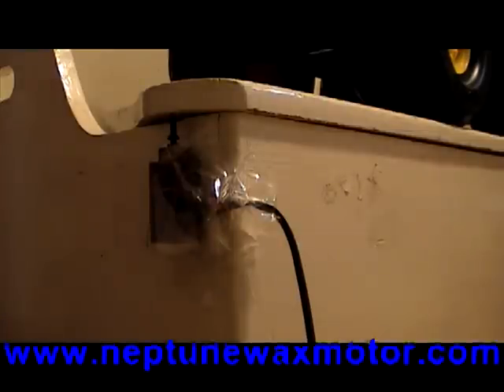The Maytag Neptune 12002535 Wax Motor and the Toybox Lid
The 2000 Stacker, MAH3000, MAH4000 and MAH5500A series Maytag Neptune front loader washers have a 12002535 wax motor in the door latch assembly that locks the door during high speed spin cycle. All of these wax motors need to be replaced before they fail and damage the upper machine control board. If you know anyone who owns a Maytag Neptune front loader please email this video to them so they can get the important information that they need to save a lot of money and down time on their Neptune.

This video custom demonstrates the wax motor lifting a large wooden toy box lid since a lot of customers ask me how fast these devices work and they take about 45 seconds fully extend. for more details.

to experience a 14 day training on a work at home solution - no cost - This will change your life!